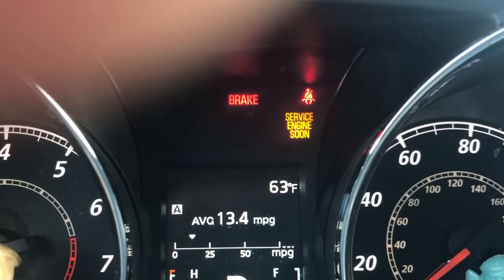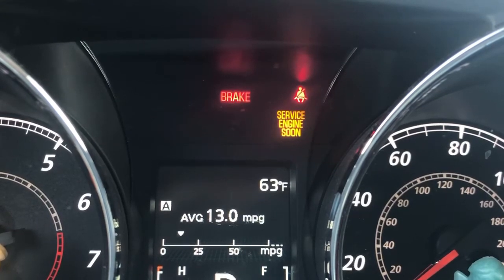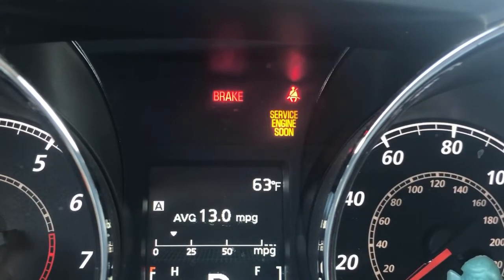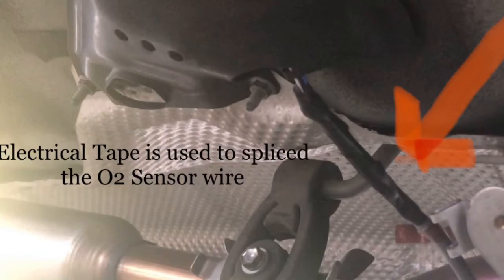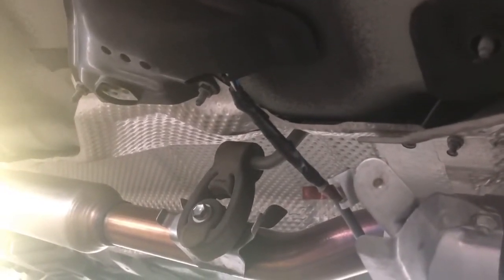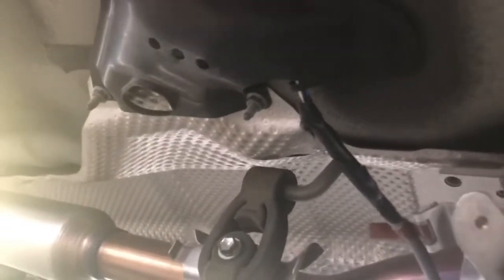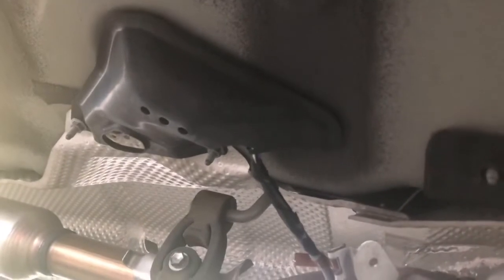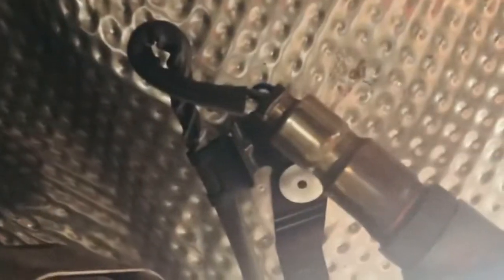SERVICE ENGINE SOON!! O2 Sensor is the Culprit & Improper installation.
WHAT IS THE CAUSES OF CHECK ENGINE SOON. Lesson learned , no matter how small or big is the repair work in your car, have a moment to check the work if it is done properly.
They had used the the aftermarket Oxygen sensors so that it shows they had completed their work.
Next time I will be attentive more and this video is shown for others to learn of the mistake on my part where I did not check visually underneath the car. Insurance will have this sensor replaced again but it is a big hassle ordering the OEM Oxygen Sensors at this time where it takes 90 days to get one.